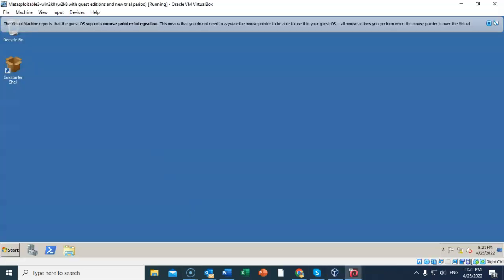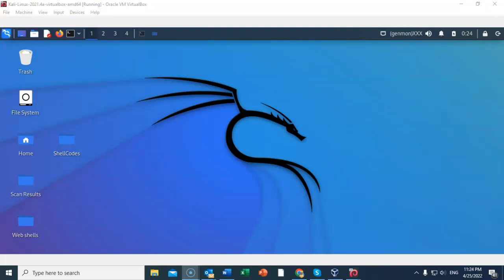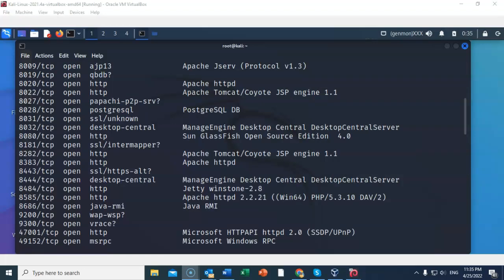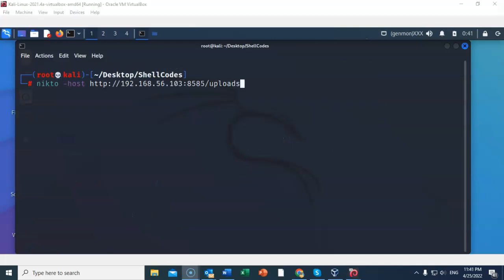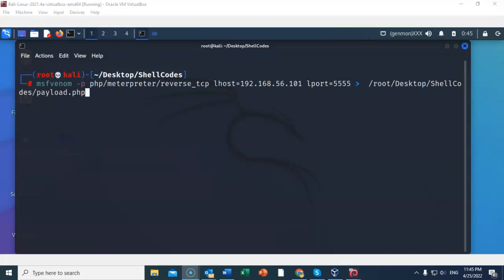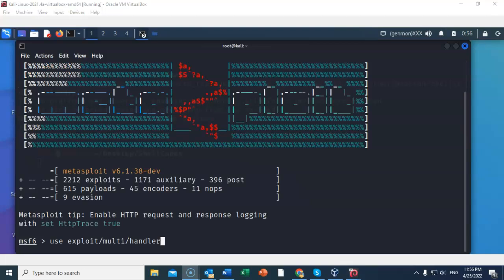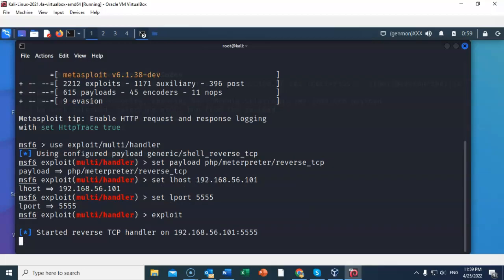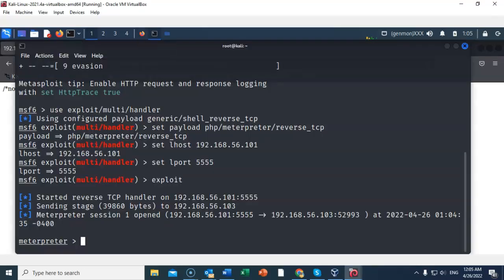Exploiting HTTP PUT Method